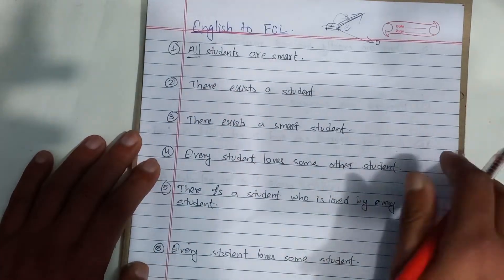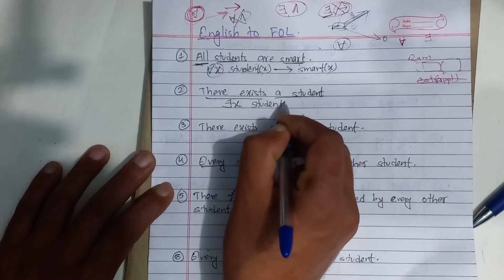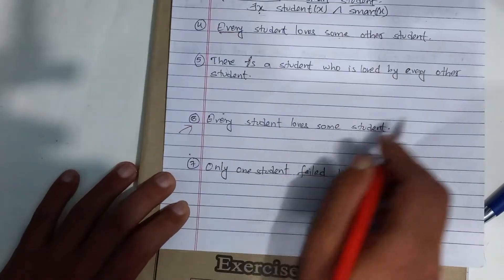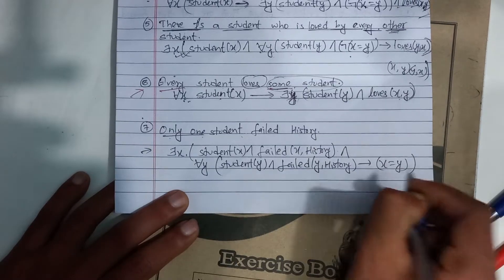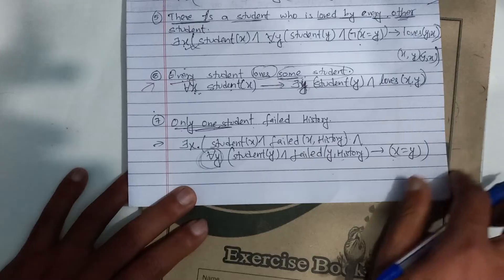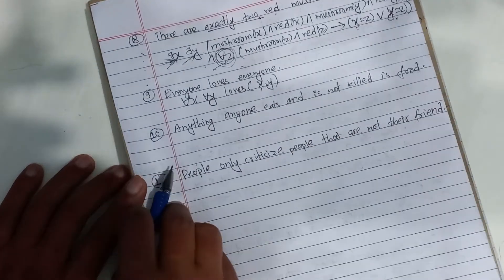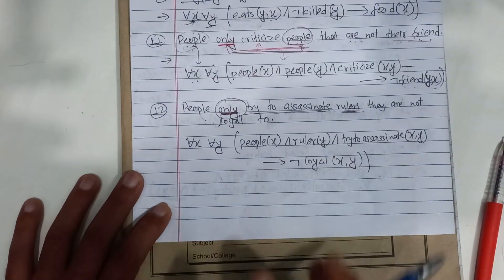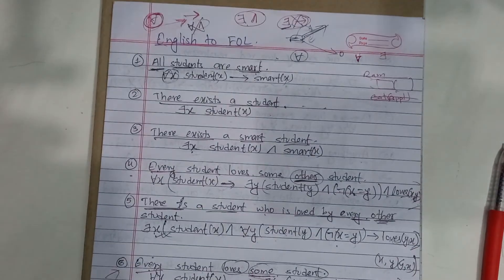#4.6 English Sentence to FOL in Artificial Intelligence - Shiva Gyawali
Hey,
We are learning about Artificial intelligence and neural network. In this series,  we are learning about knowledge representation and about issues in knowledge representation, and propositional logic in AI.